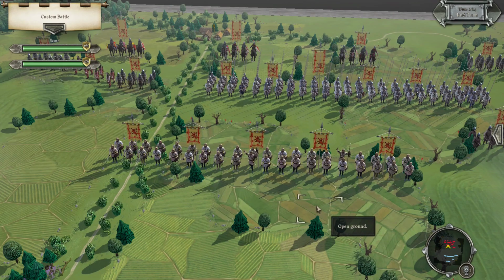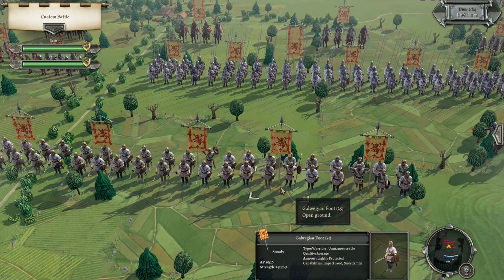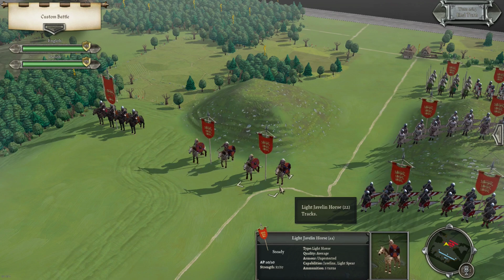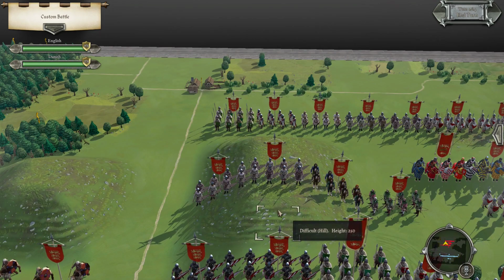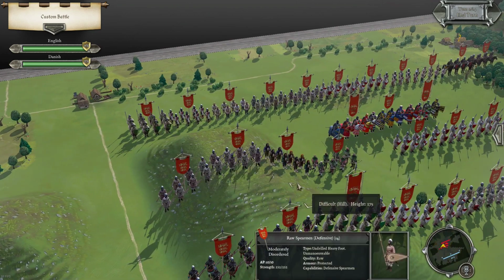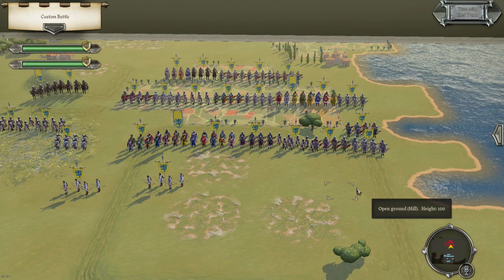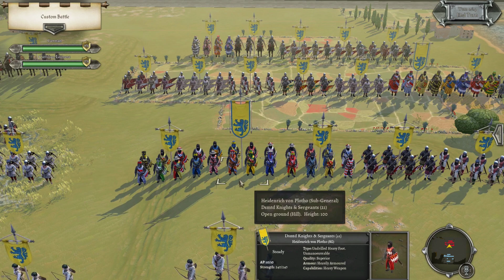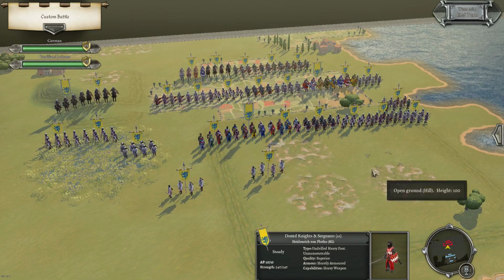Field of Glory 2: Medieval. The Top Ten Units!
Field of Glory 2: Medieval. A top ten list of my favourite units in the game. I give reasons for including the units. Feel free to disagree and let me know anything that I have missed out! Units from base game + Reconquista DLC.